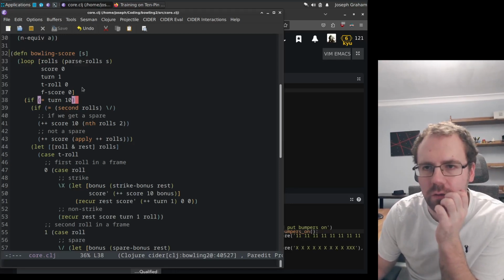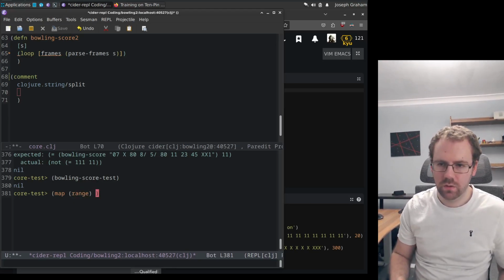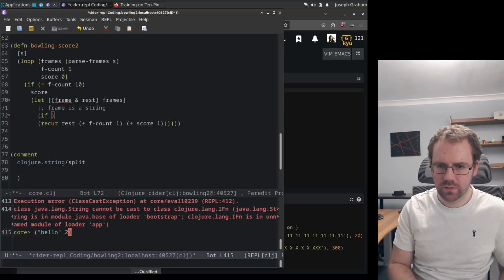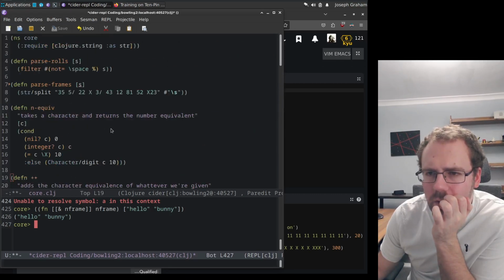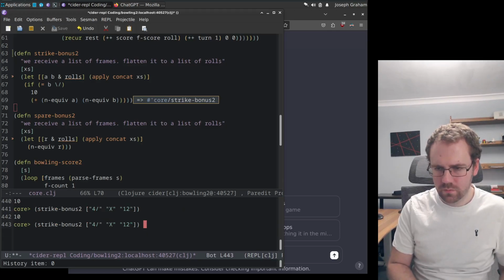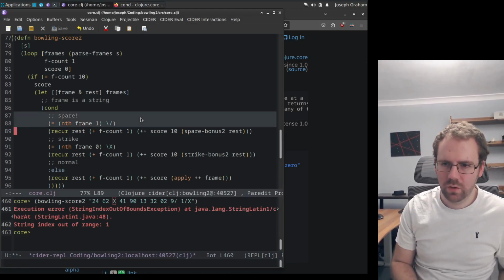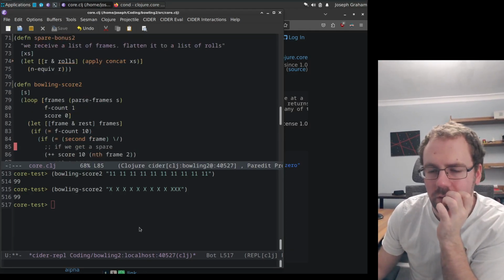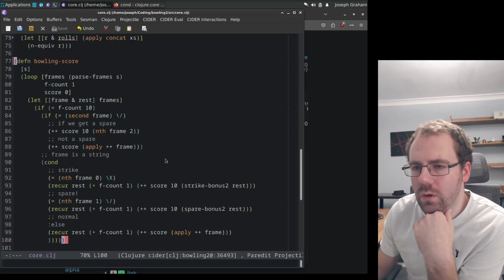Ten pin bowling the right way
I re-implement the ten pin bowling problem a different way.